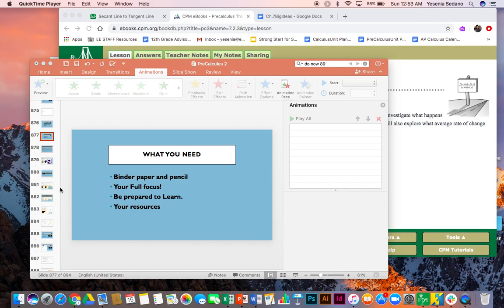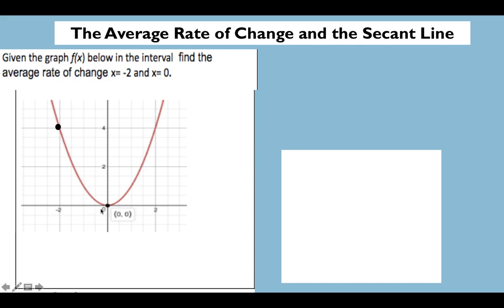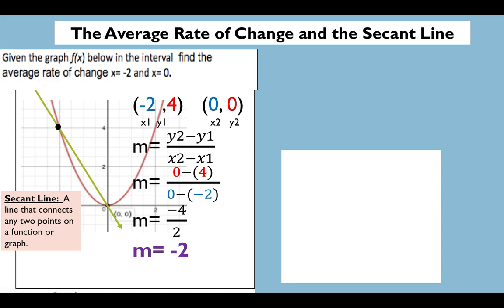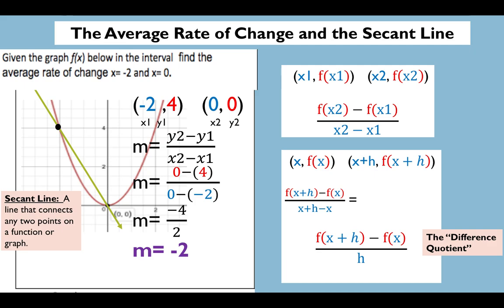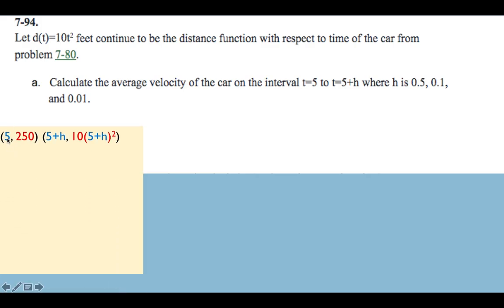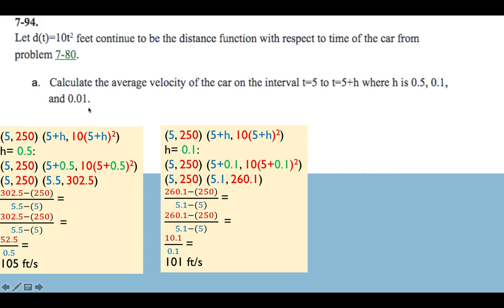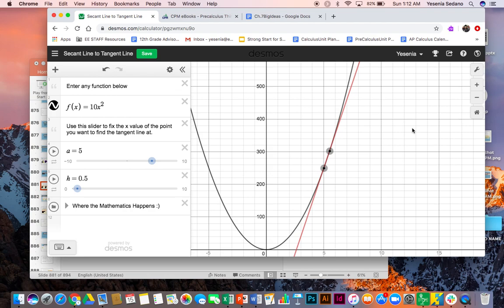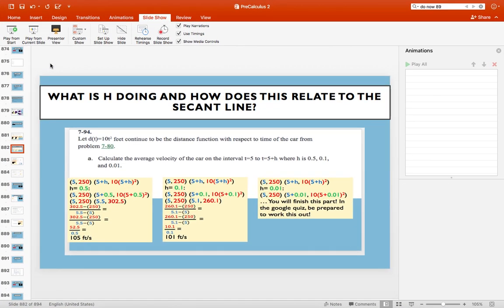How Fast Am I Going?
CPM 7.2.3 Virtual Lesson